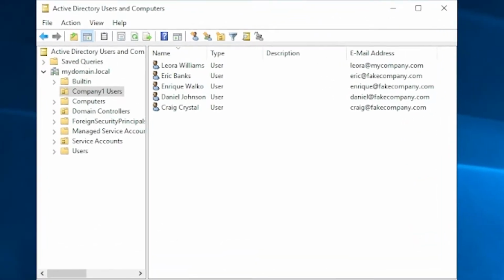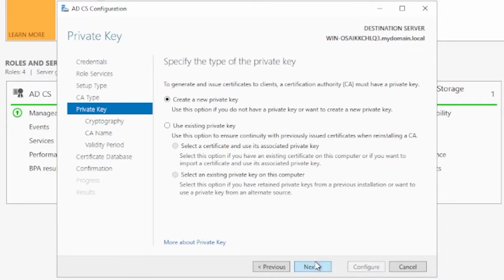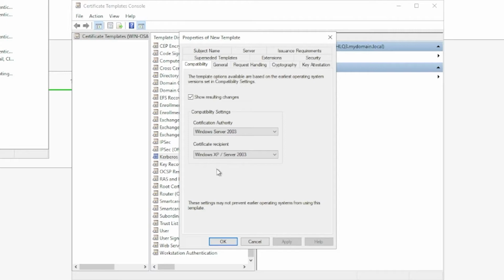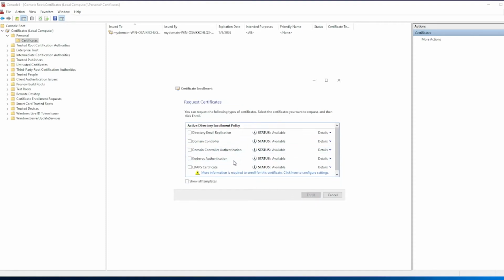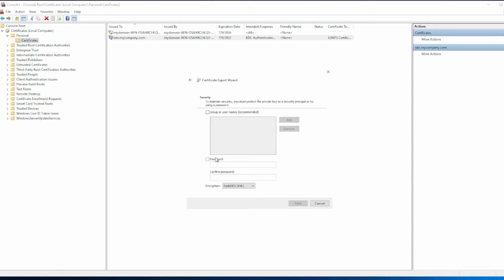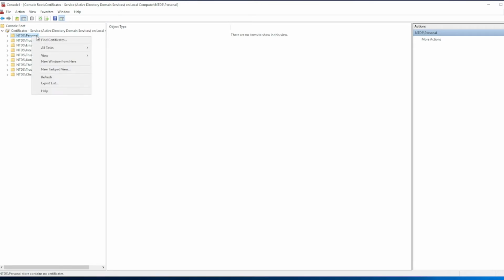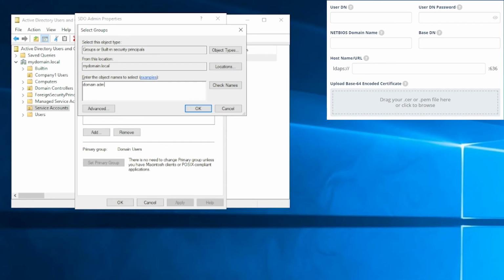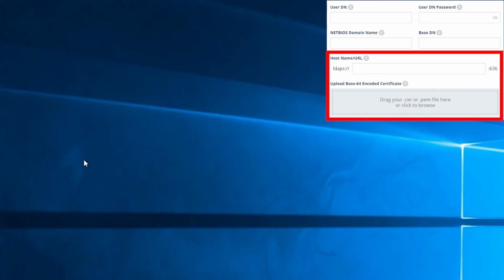LDAPS Configuration for SDO External AD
0:00 - Introduction
1:01 - Installing Certificate Services
2:06 - Certificate Services First-time Configuration
5:43 - Creating LDAP Certificate Template
8:44 - Getting your new certificate
12:36 - Exporting certificates
15:20 - Importing certificates to AD Domain Services
17:54 - Obtaining values for SDO External AD